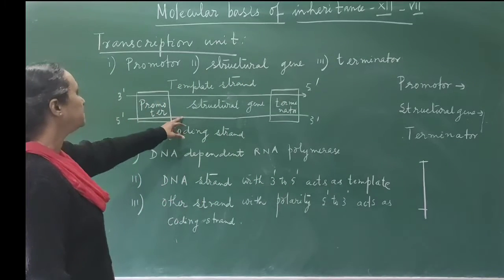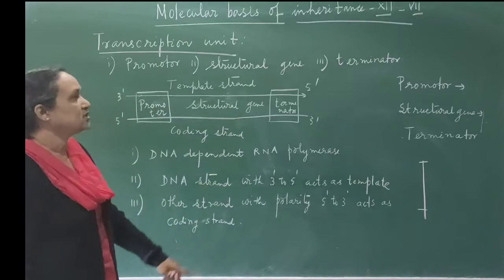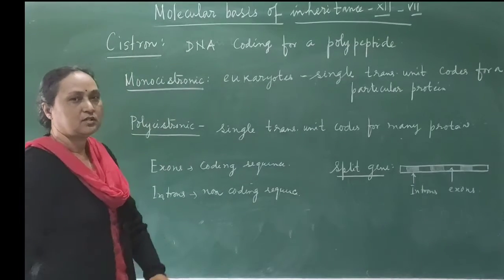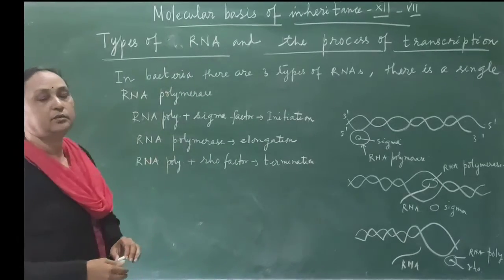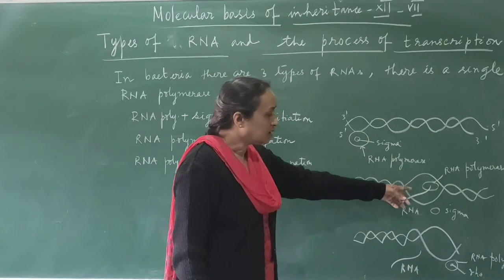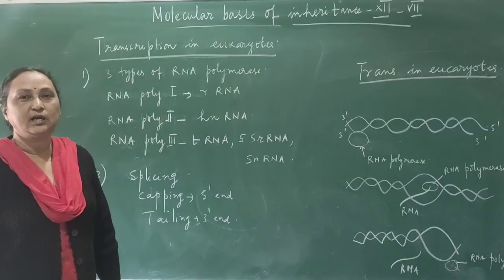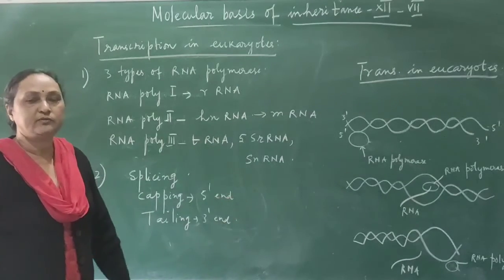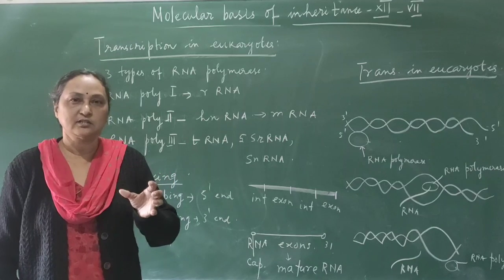Class XII Biology Molecular basis of inheritance-VI